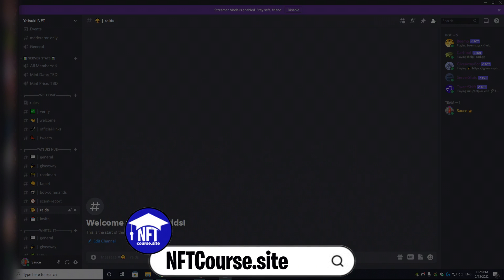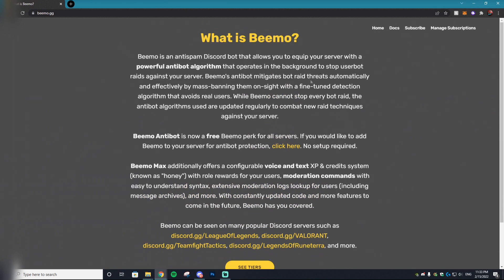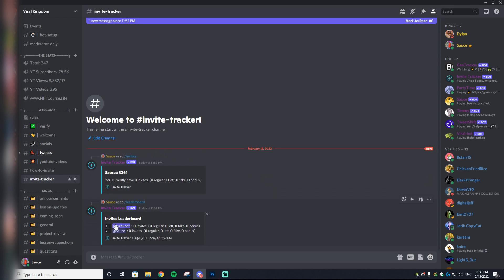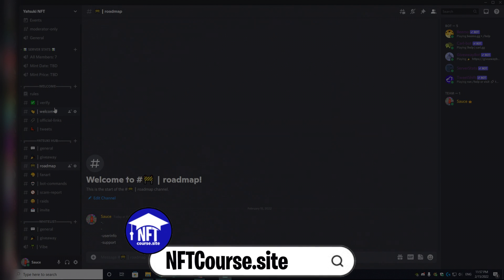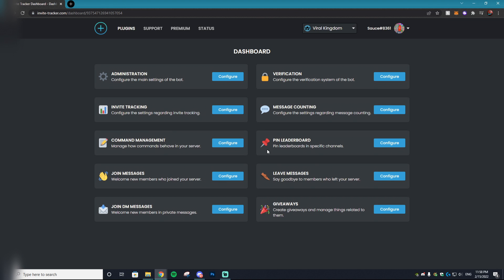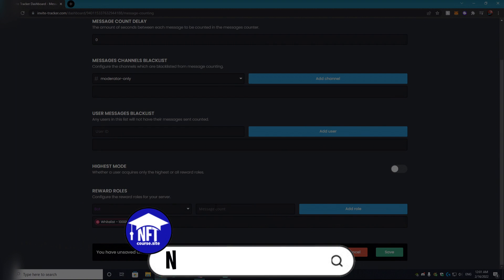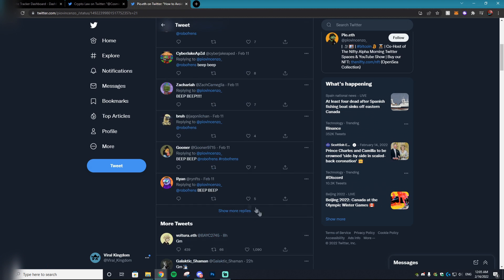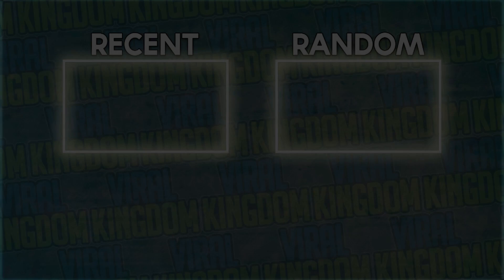How To Market Your NFT Discord Server Using These Tactics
In todays NFT Tutorial I show you guys how to organically promote your NFT Project on Discord using 3 marketing tactics.

0:00 Intro
0:44 Sponsor
1:29 Marketing Tactic #1
4:23 Marketing Tactic #2
8:06 Marketing Tactic #3
10:08 Outro